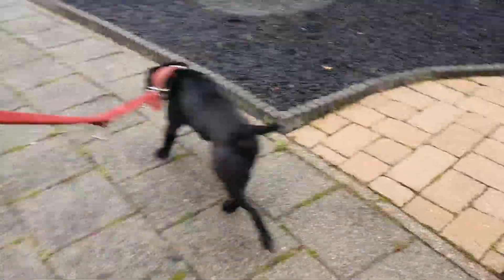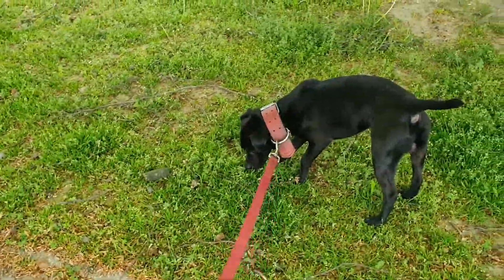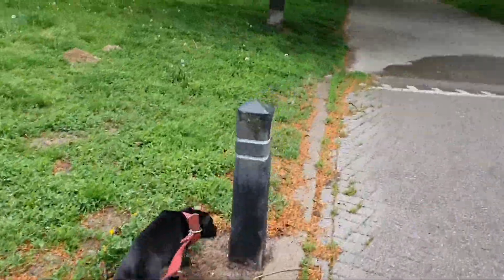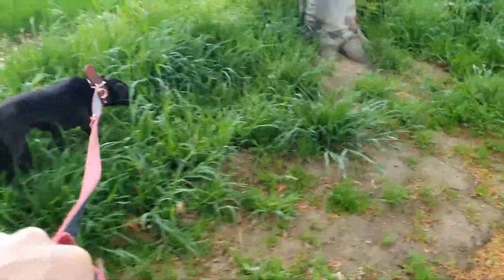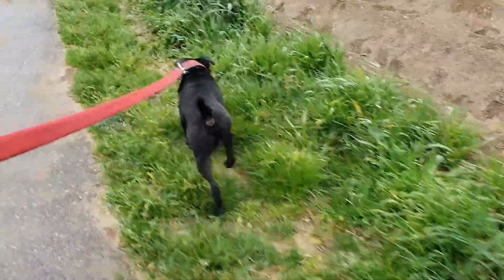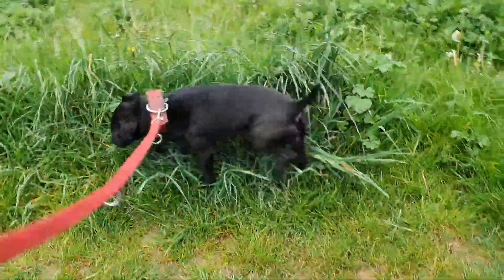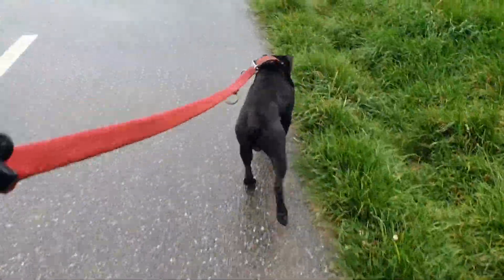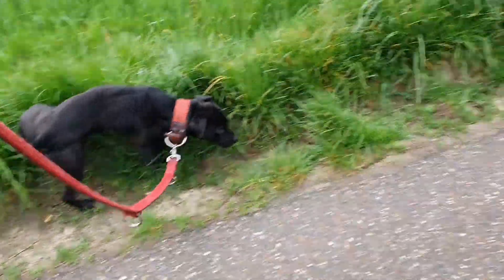Huge difference between show & working Bull&Terrier? Why hound x apbt beating pure is not so likely